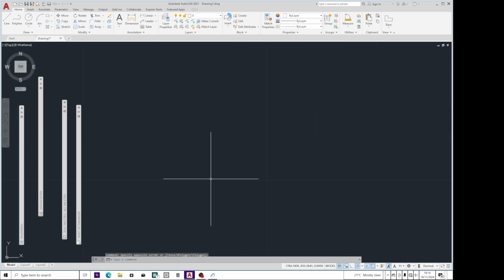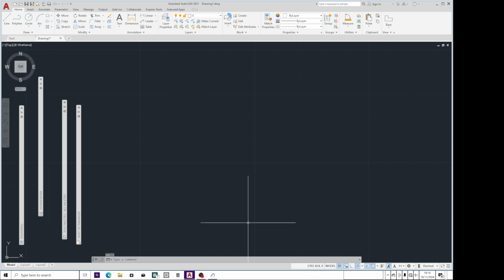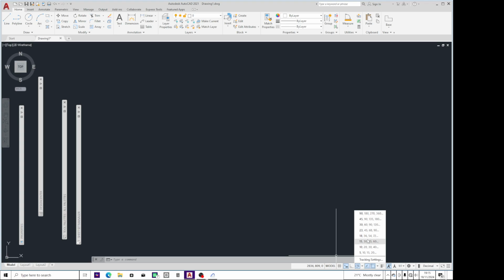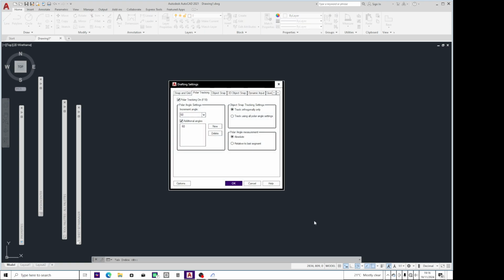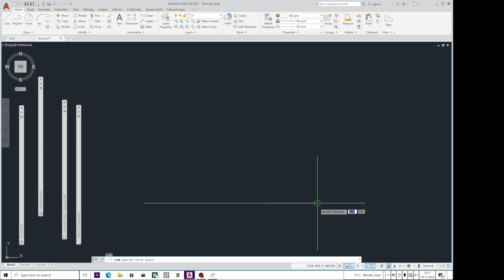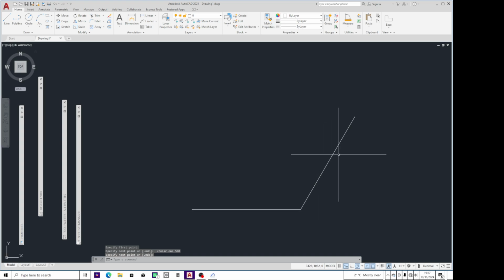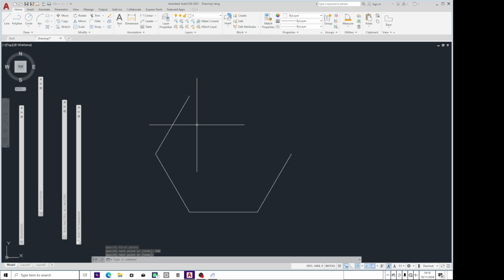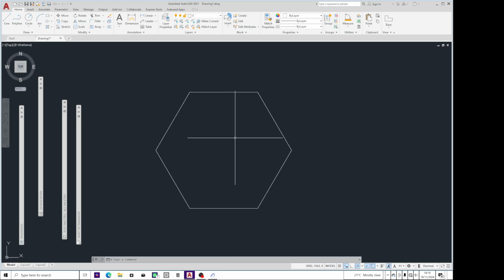LINE COMMAND IN AUTOCAD (PART THREE)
hello friends,

"Learn how to master the AutoCAD Command Line to boost your drafting speed, streamline workflows, and execute commands efficiently in this quick tutorial."

polar tracking makes it for you

The LINE command in AutoCAD is one of the most basic and widely used commands in the software, allowing users to create simple straight line segments. Here's a detailed description of how it works:

Purpose:

The LINE command is used to draw straight line segments between specified points in the drawing. Each line segment is defined by a start point and an endpoint, and multiple connected line segments can be created in a single execution of the command.

Command Access:

You can access the LINE command by typing LINE or just L in the command prompt and pressing Enter.

It can also be accessed through the Draw toolbar or ribbon.

Steps to Use the LINE Command:

1. Start the Command:

Type LINE or L and press Enter.

Alternatively, click on the Line icon from the Draw toolbar or ribbon.

2. Specify the Start Point:

After starting the command, AutoCAD will prompt: Specify first point:

Click on the drawing area to specify the first point or enter the coordinates manually.

3. Specify the Next Point:

AutoCAD will then prompt: Specify next point:

Click another location or type in the coordinates to specify the next point.

You can continue clicking or entering points to create multiple connected line segments.

4. Complete the Line:

To finish the line, press Enter or Esc after selecting the last point.

You can also press C and then Enter to close the line back to the starting point, creating a closed shape.

Key Features and Options:

Undo (U): You can type U at any time to undo the last line segment.

Close (C): Typing C allows you to close the shape by connecting the last point to the first point, forming a polygon.

Coordinate Input: You can specify points by typing exact coordinates in the format (X, Y) or (X, Y, Z) for 3D spaces.

Polar Tracking: AutoCAD will provide polar tracking (alignment at specific angles) as you move the cursor, allowing you to easily create lines at predefined angles (e.g., 0°, 45°, 90°).

Additional Tips:

Direct Distance Entry: If you're drawing a line at a specific angle, you can use direct distance entry. After specifying the first point, move the cursor in the desired direction, and type the length of the line segment.

Ortho Mode (F8): Turning on Ortho Mode will restrict the line movement to 90-degree increments (horizontal or vertical lines only).

Object Snap (OSNAP): Using object snap will help you precisely connect lines to other objects (such as endpoints, midpoints, or intersections of other lines).

Applications:

Drawing the boundaries of objects such as walls, structural elements, or any part that can be represented by straight lines.

Sketching out basic geometric shapes before using more advanced AutoCAD commands to modify the shape.

Creating guidelines, grids, or reference lines for more complex designs.

Common Uses of the Line Command in Architecture:

Drafting floor plans and elevations.

Creating reference lines for walls, windows, and doors.

Drawing beams, columns, or other structural elements.

In summary, the LINE command is fundamental for creating geometric shapes and designs in AutoCAD, forming the basis for most drawings. It can be combined with other commands for more complex constructions.

see you soon, bye bye